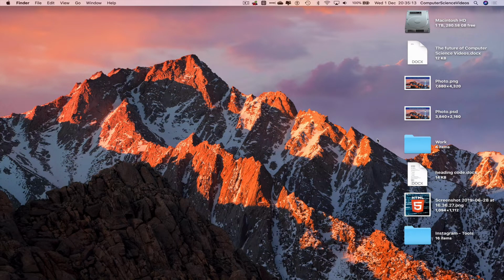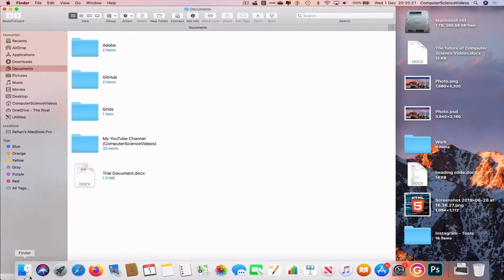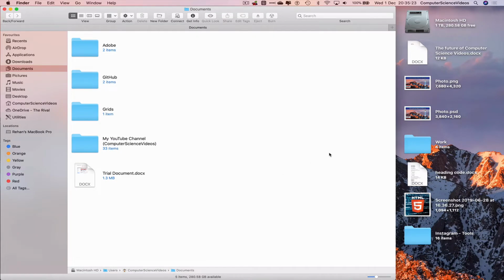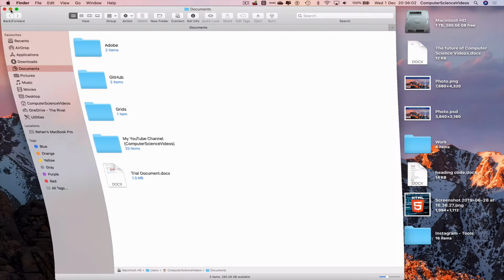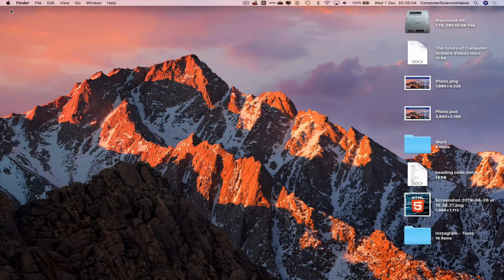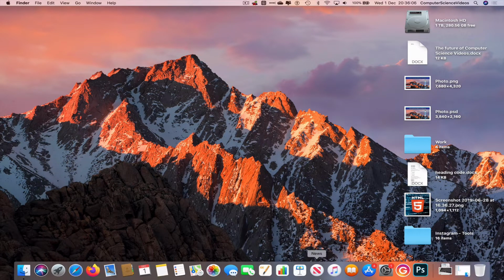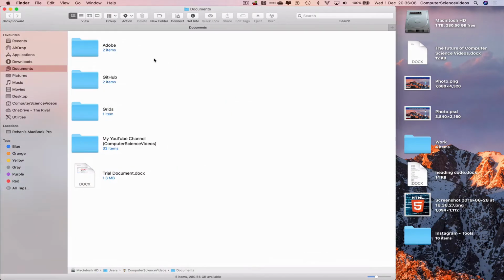How to MINIMISE an Application / Finder Window On a Mac Computer - Basic Tutorial | New